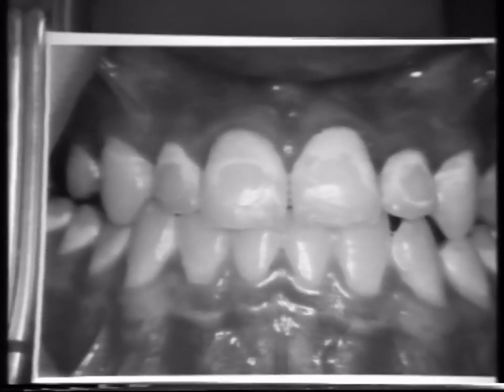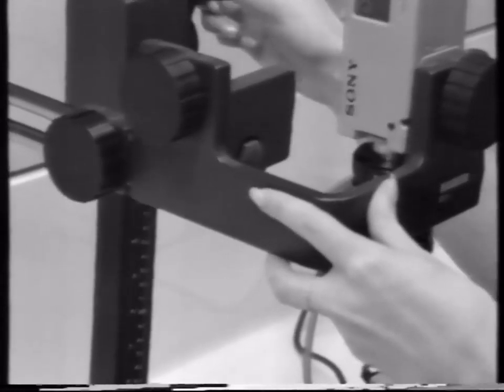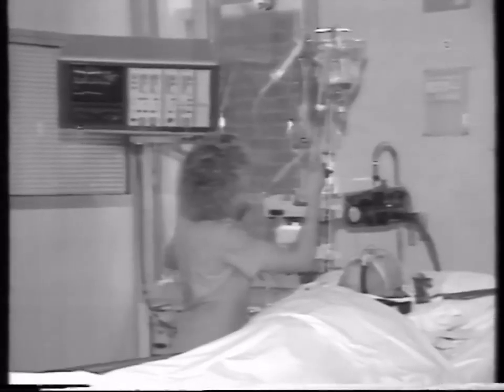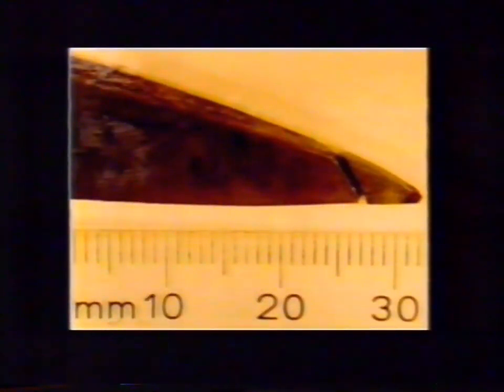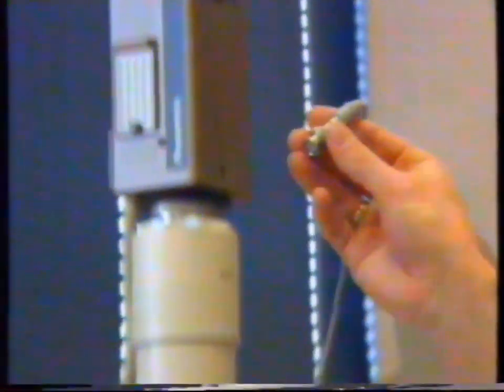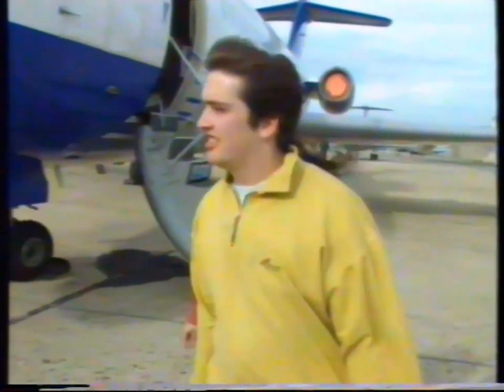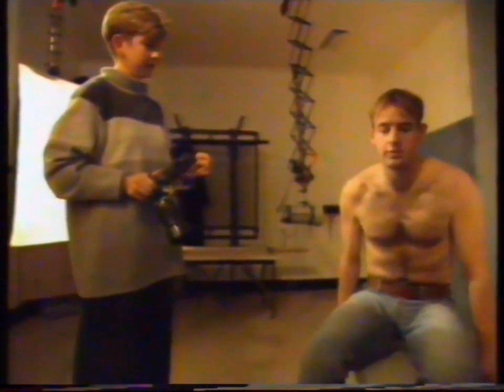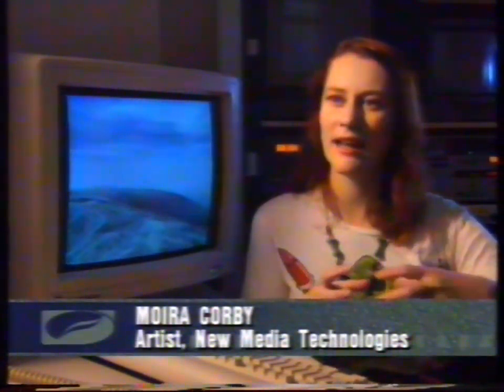ABC Open Learning: Photography #1 Introduction - 1996(?) Australian TV Program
The first 8 minutes of this was recorded in black and white due to a recording or transmission fault. Or perhaps it was some kind of artistic endeavour designed to make the viewer consider the importance of colour, or lack thereof, in their photographic studies.

My guess is that this was recorded from ABN-2 Sydney on 8 September 1994 at 7:30am, but this is possibly incorrect based on the other videos on the same tape being from 1996.